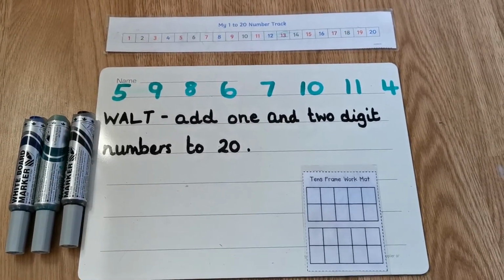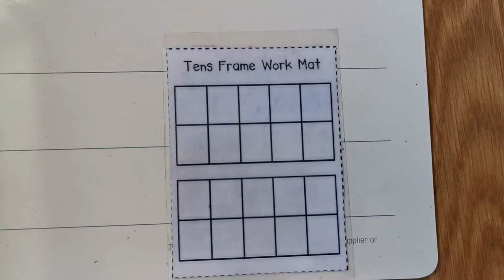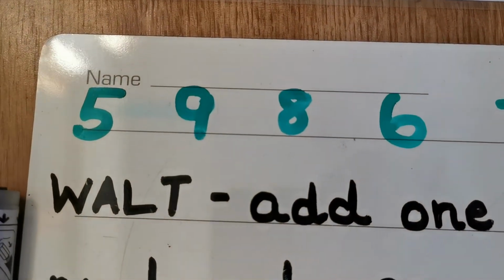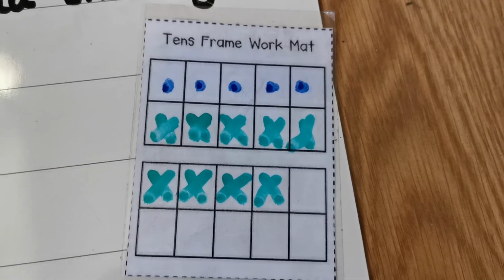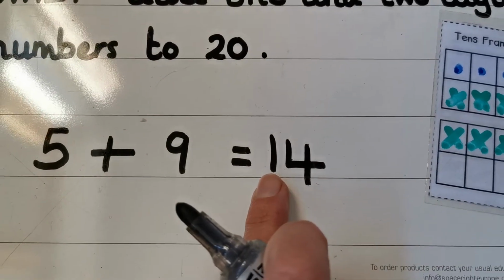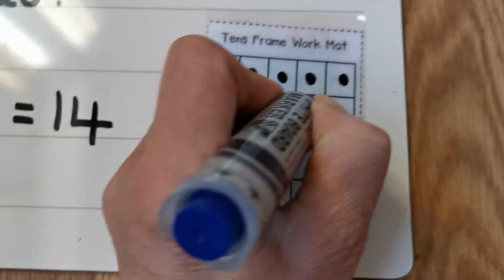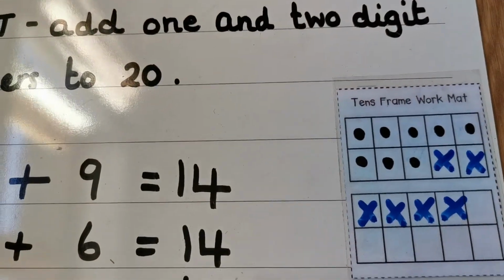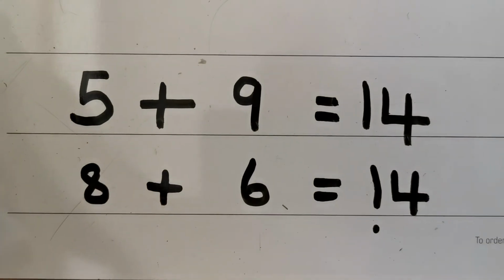Year 1 maths 6.1.21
Addition to 20 using tens frames